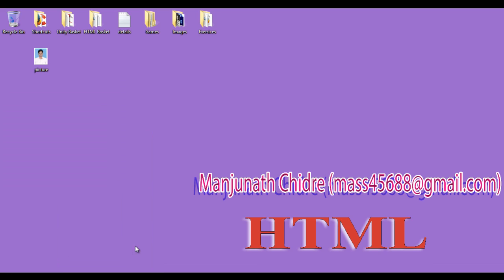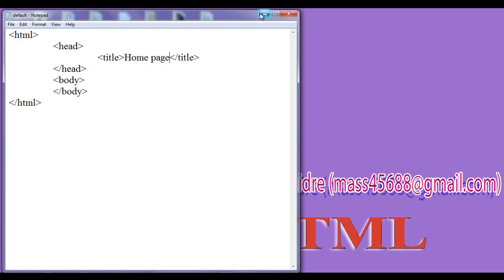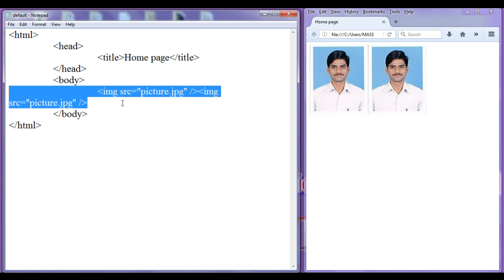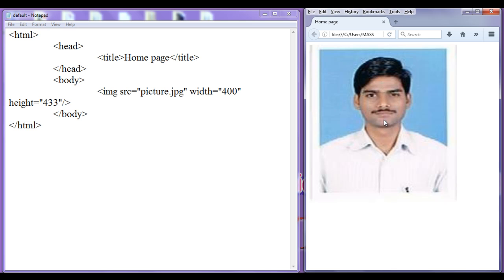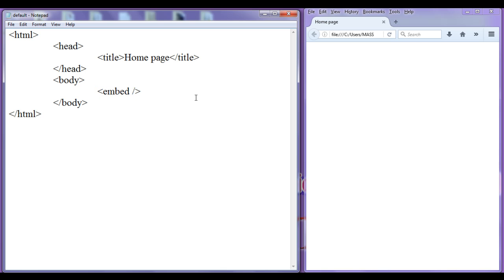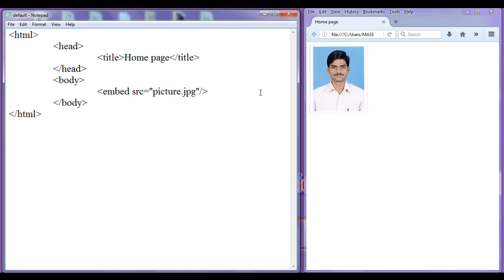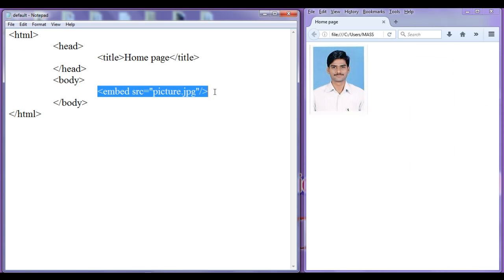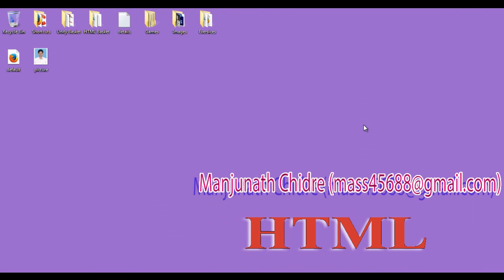HTML embed Tag | Embed Images - HTML Tutorial 39 🚀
► Learn how to use the HTML embed tag in this video! Discover how to embed images, videos, and other media content directly into your web pages for a richer user experience.